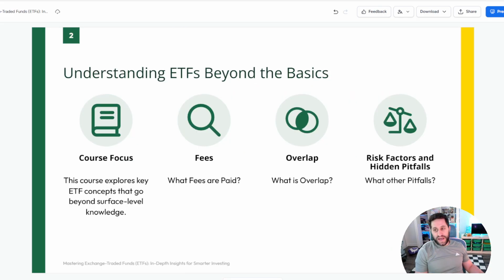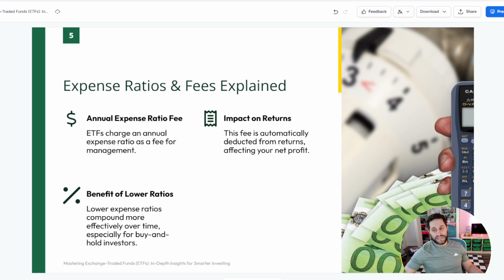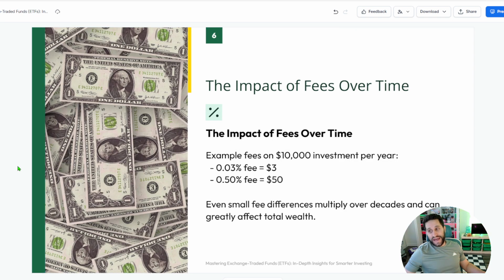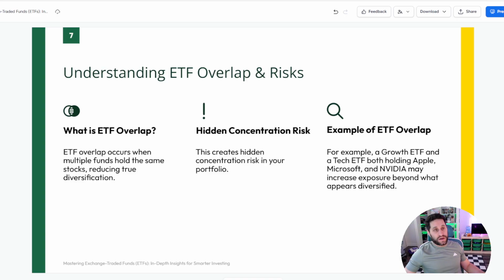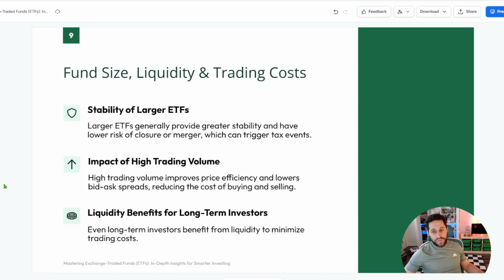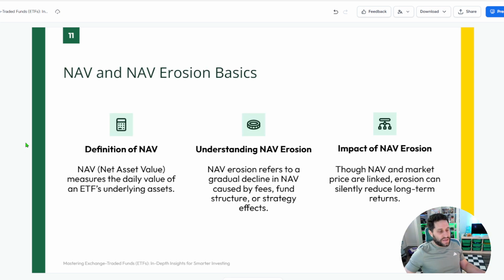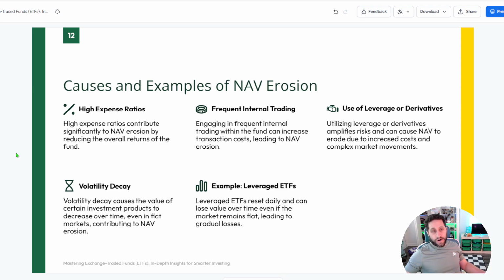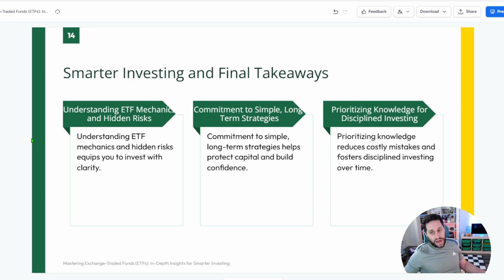ETFs Aren’t “Set & Forget” Here’s What They Don’t Tell You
📈 Course 2: Understanding ETFs Beyond the Basics (What Beginners Miss!)

Most beginners invest in ETFs without realizing how fees, overlap, NAV erosion, and hidden risks can quietly destroy long-term returns.

In this video, I break down ETF investing beyond the basics and explain the real things every beginner investor must understand before putting money into ETFs.

This course covers:

✅ ETF expense ratios & how small fees compound over decades

✅ ETF overlap (the #1 hidden diversification mistake)

✅ Fund size, liquidity & why small ETFs can be risky

✅ Risk vs volatility (and why volatility isn’t your enemy)

✅ NAV (Net Asset Value) explained simply

✅ NAV erosion and why some ETFs lose money even in flat markets

✅ Leveraged & inverse ETF dangers

✅ Margin investing basics (and why beginners should avoid it)

✅ Active vs passive ETFs

✅ Major ETF red flags to watch out for

If you’re investing in VTI, VOO, QQQ, dividend ETFs, growth ETFs, or any index fund, this video will help you:

Avoid hidden risks

Build smarter portfolios

Stay disciplined during market volatility

Protect your capital long-term

This is Course 2 in my beginner investing series and is perfect for:
✔ ETF beginners
✔ Long-term investors
✔ Passive income seekers
✔ Roth IRA & taxable account investors